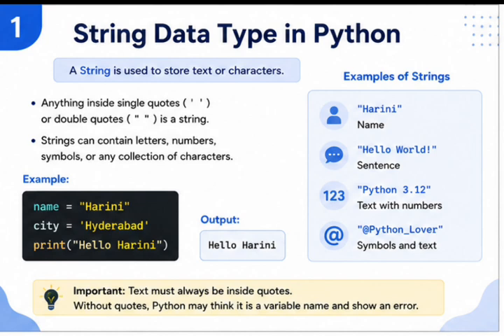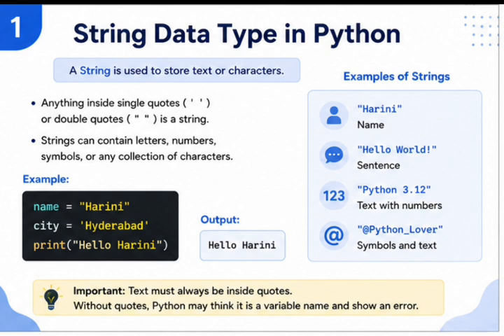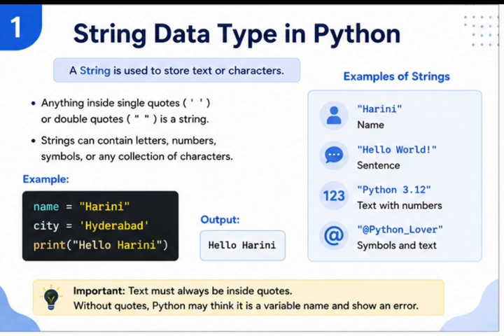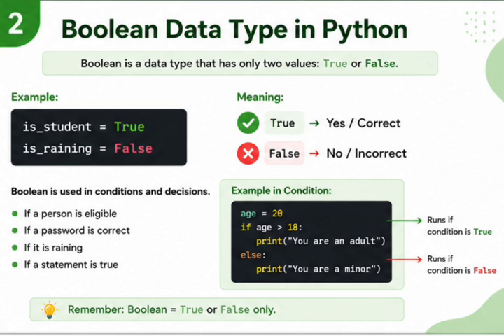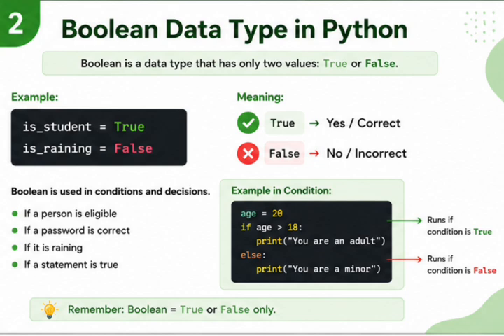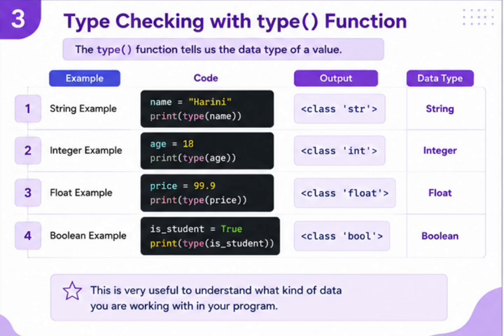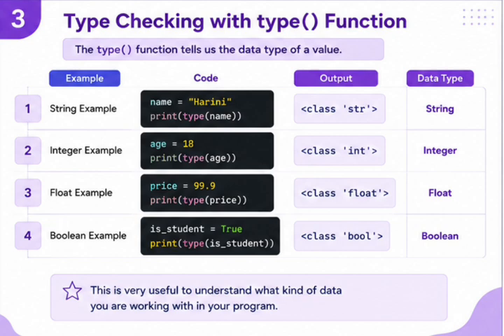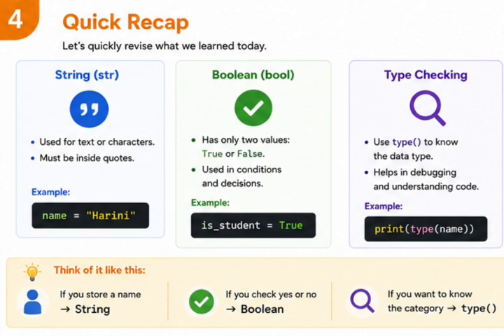PYTHON PROGRAMMING CLASS-3(2) VARAIBLES